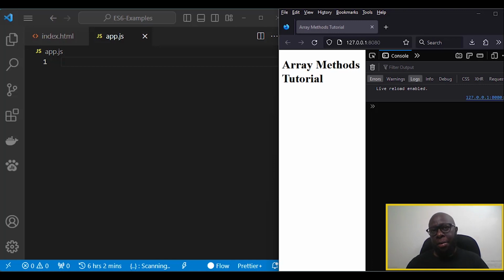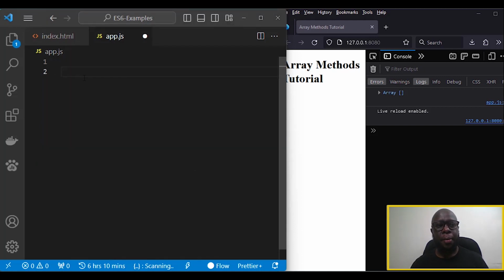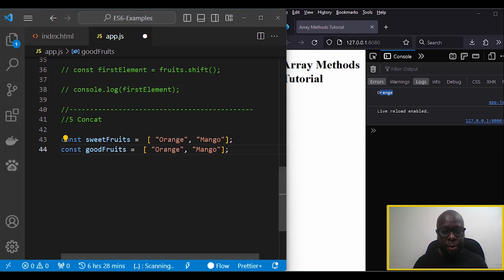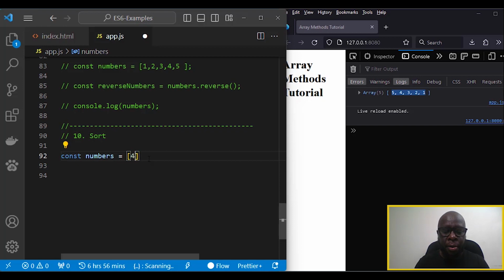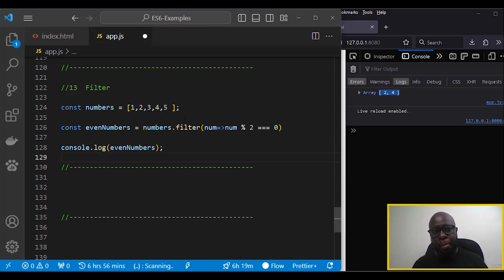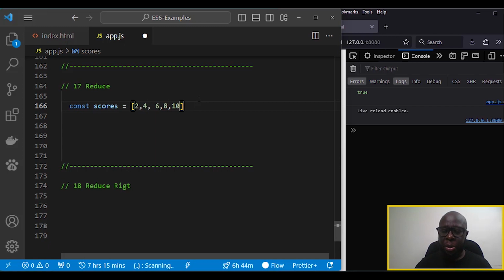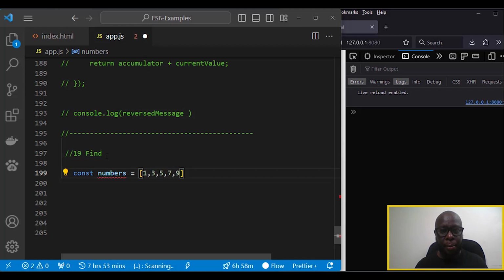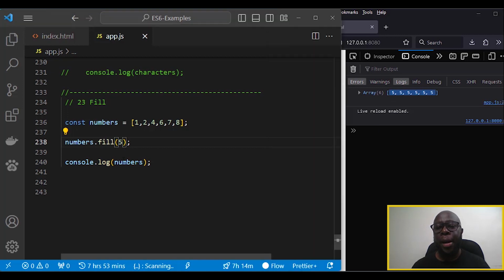20 JavaScript Array Methods You Should Master (Illustrated by Examples)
In this JavaScript array methods video tutorial, we explore the vast list of array methods, picking some of the most common and useful array methods for you to manipulate and transform data with efficiency and elegance.

Through practical examples and real-world scenarios, you will gain a deep understanding of each method, enabling you to tackle complex programming challenges with confidence.

👩‍💻 What You'll Learn:

Essential array methods for data manipulation: Master the fundamental array methods, including push(), pop(), shift(), unshift(), splice(), slice(), concat(), reverse(), and sort().

Searching and filtering arrays with ease: Discover the power of array methods like indexOf(), lastIndexOf(), find(), findIndex(), filter(), and reduce() to search, filter, and transform data efficiently.

Iterating over arrays with powerful methods: Explore the use of methods like forEach(), map(), and reduceRight() to iterate over arrays, perform operations on each element, and aggregate data.

Converting arrays into other data structures: Learn to convert arrays into strings, objects, and sets using methods like join(), toString(), and from().

Advanced array methods for complex tasks: Uncover the capabilities of methods like every(), some(), and findIndex() to perform more advanced data analysis and manipulation.

Throughout this video tutorial, you will:

• Gain hands-on experience through practical examples and real-world scenarios.

• Understand the purpose and syntax of each array method through clear explanations and illustrations.

• Reinforce your understanding with coding exercises and challenges.

• Enhance your problem-solving skills by applying array methods to solve complex programming tasks.

By the end of this video tutorial, you'll be able to:

• Confidently utilize 20 essential JavaScript array methods to manipulate and transform data effectively.

• Write cleaner, more concise, and maintainable code by leveraging the power of array methods.